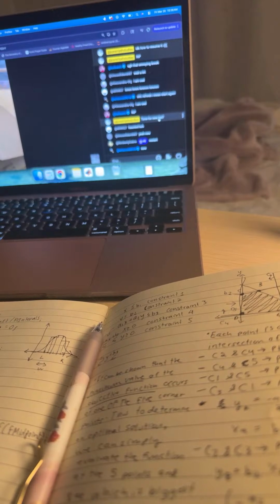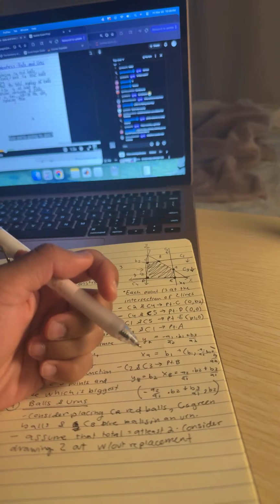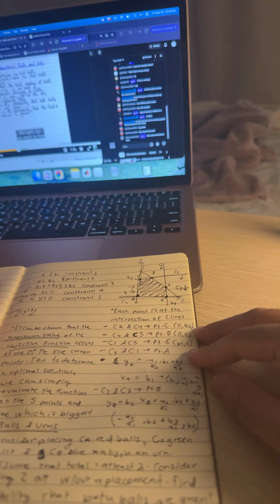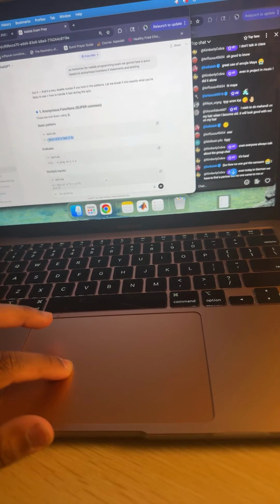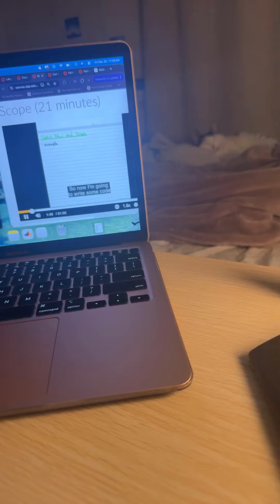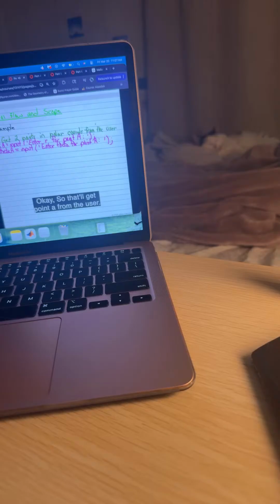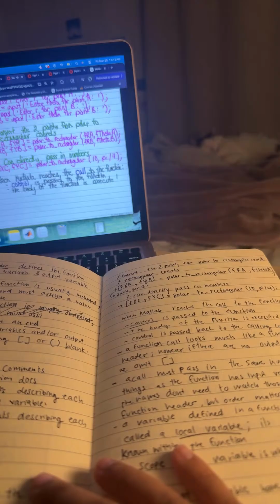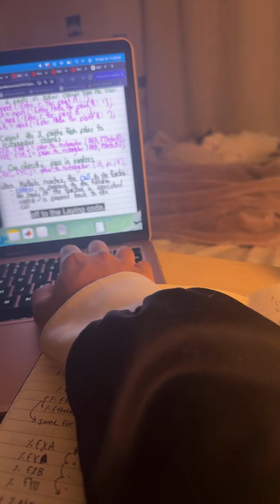Continuing Eid Stream & Studying for Quiz today